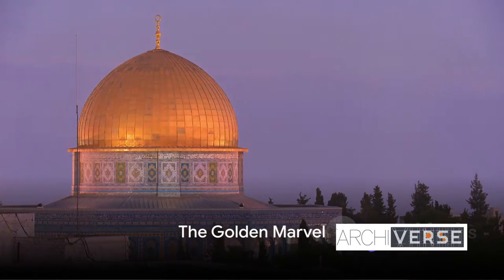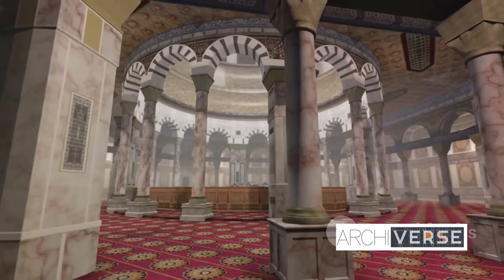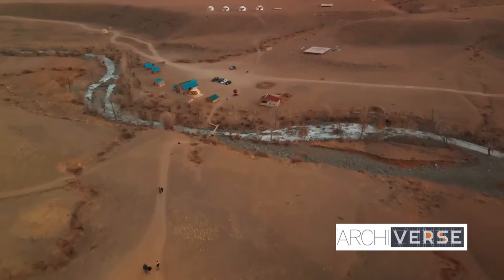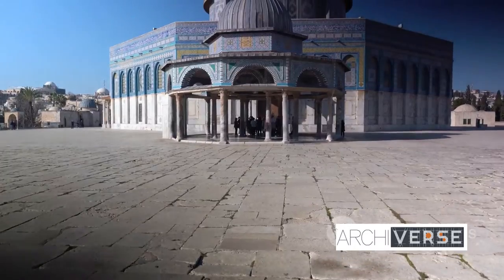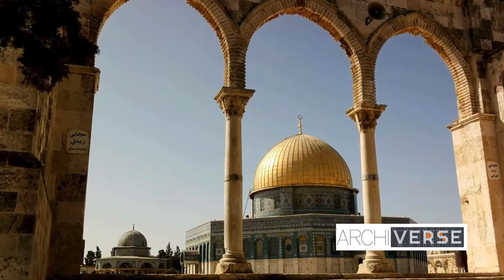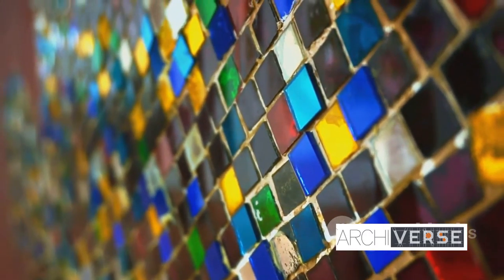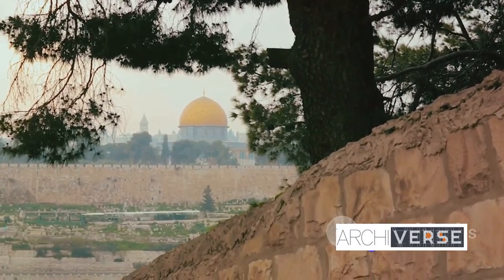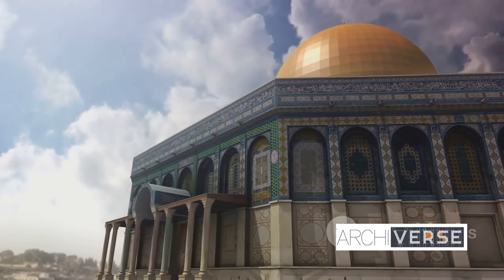Amazing The Dome of Rock Architectural Features | Islamic Architecture History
In this captivating video, we invite you to join us on an exhilarating 5-minute journey as we explore the awe-inspiring architectural wonders of the Dome of the Rock. Get ready to embark on a virtual adventure, where we dive deep into the history, significance, and intricate details of this iconic masterpiece.

           From its stunning golden dome to the intricate mosaics, every corner of the Dome of the Rock holds its own story. Join us as we uncover the secrets behind its unique architectural design and learn about the cultural and religious importance it holds for millions around the world.

              Through mesmerizing visuals and expert storytelling, we'll take you on a virtual tour, showcasing the breathtaking beauty and historical importance of this sacred site. Whether you are a history enthusiast, an art lover, or simply curious about different cultures, this video is a must-watch.

So sit back, relax, and dive into this epic journey with us. Get ready to be amazed!

OUTLINE:

00:00:00 The Golden Marvel
00:01:02 The Dome - An Architectural Wonder
00:02:02 The Octagonal Design - A Symbol of Harmony
00:03:12 The Mosaic Artistry - A Canvas of Stories
00:04:13 The Dome of the Rock - A Summary of Wonders